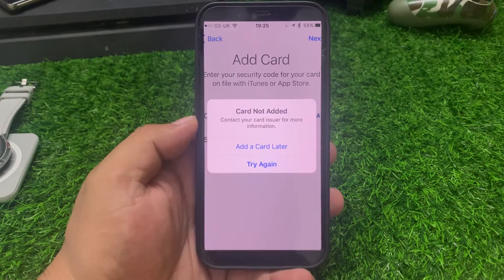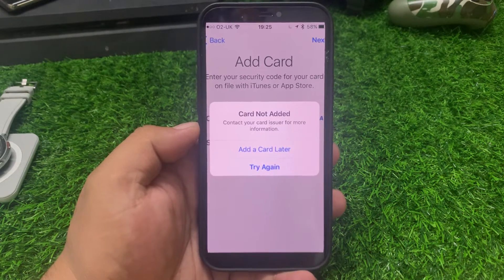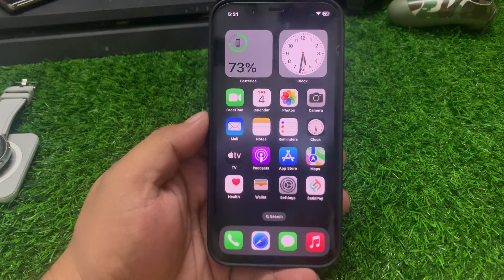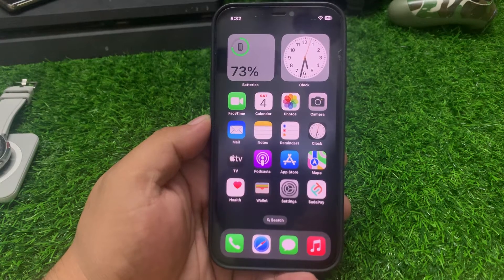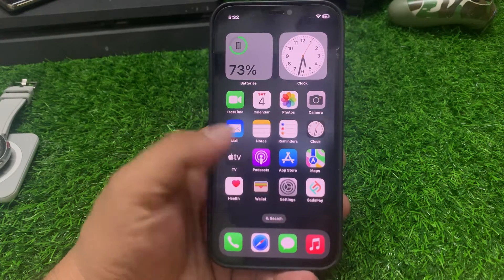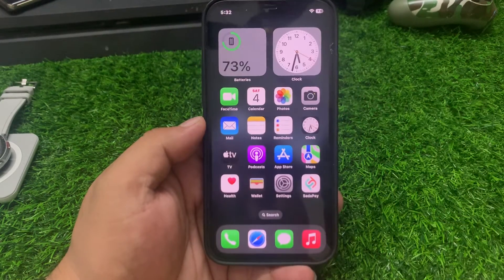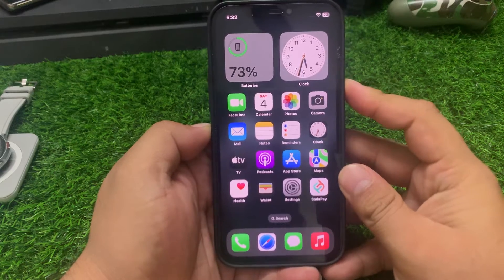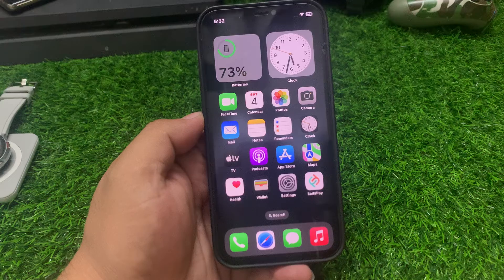How To Fix Card Not Added To Apple Pay! Card Not Added Contact Your Card Issuer For More Information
How To Fix Card Not Added To Apple Pay!